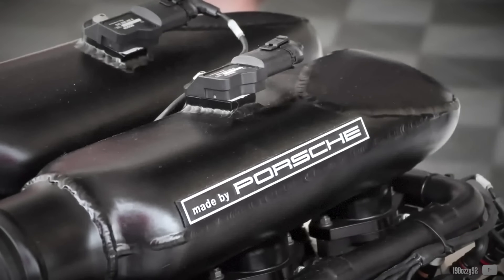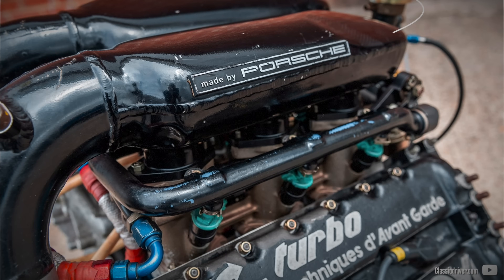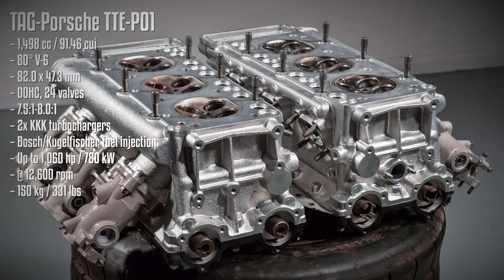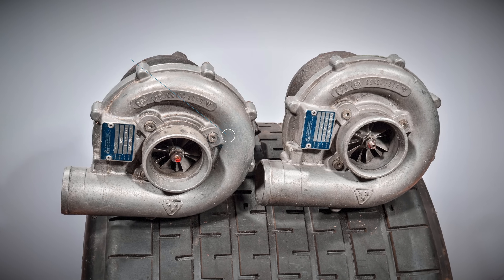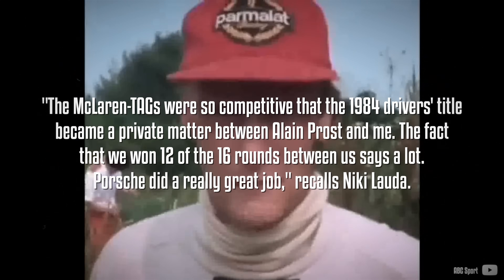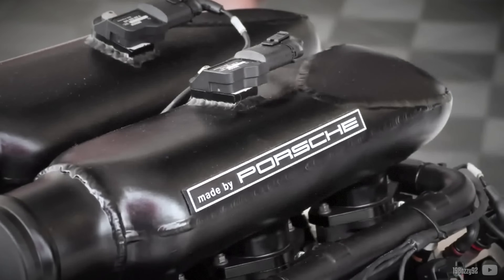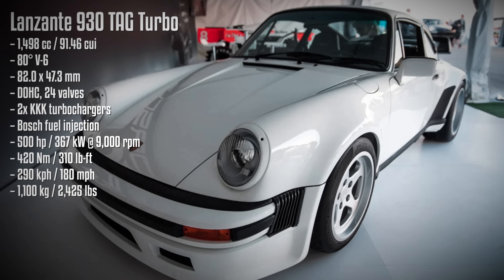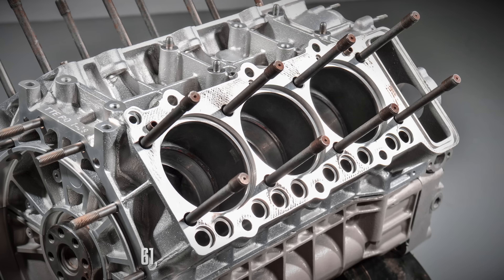When UNDERPOWERED Porsche F1 Dominated With A V6 Turbo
- Patreons -
Peter Della Flora
Brendan
Meemen
DeHelleman
Bill
andre surles
Michael Guerin
Robert Coats
Crashbandit
John Stuart
Eric Fuchey
John Johnson

“Porsche 930 TAG Turbo with F1 Engine! - 1.5-litre Turbo V6 Swap from a Formula 1!” by MattyB727 - Car Videos

“$1.45M F1-powered, road-legal Porsche 930 TAG Turbo by Lanzante: 1.5-litre V6 Turbo Sound!” by Automotive Mike

“Mika Hakkinen a bordo del McLaren MP4/2 de Alain Prost en Laguna Seca” by Habemus F1